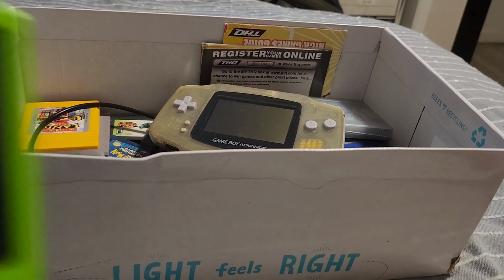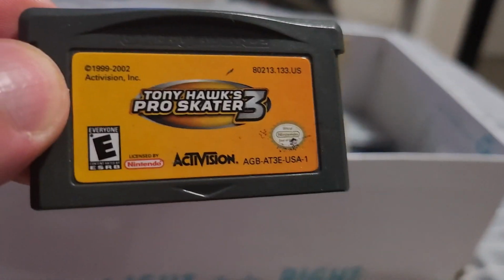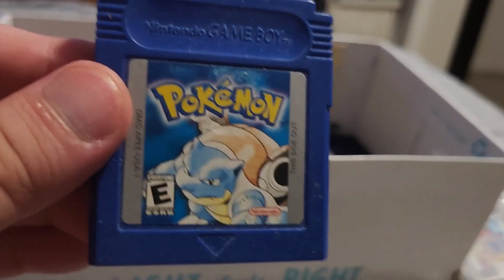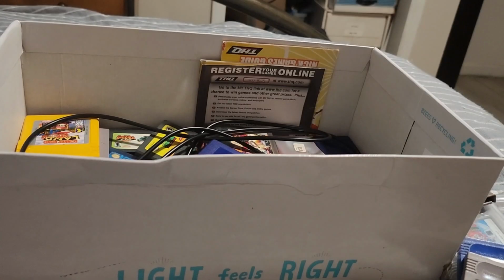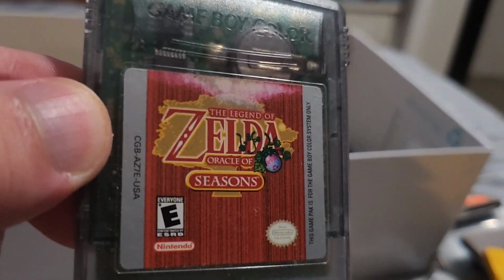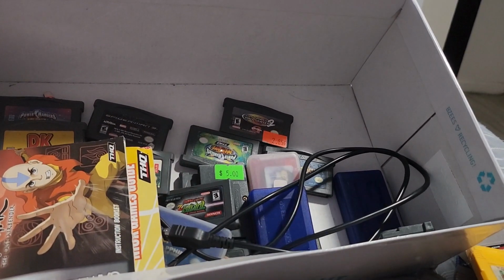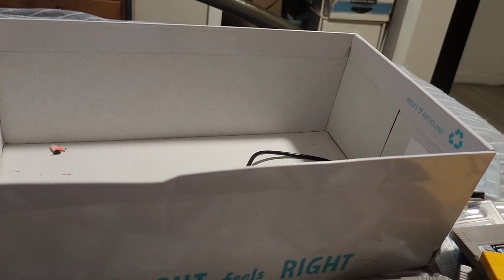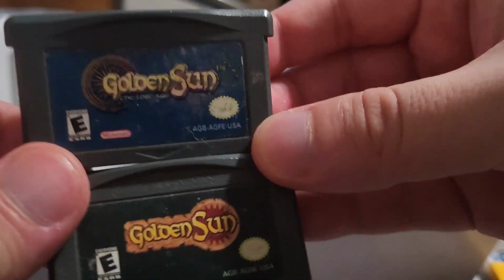My Gameboy/Game boy Color/GBA Collection 2023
Last Saturday night I showed off my game gear collection. Tonight, I will show you my gameboy and gba collection